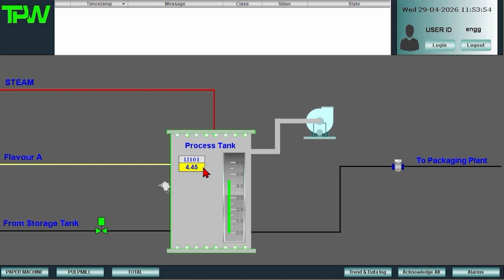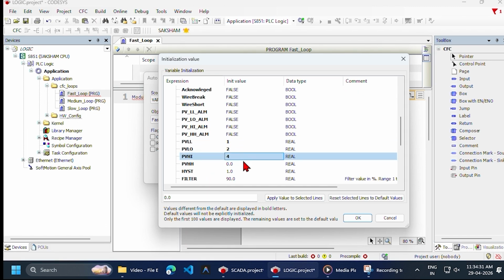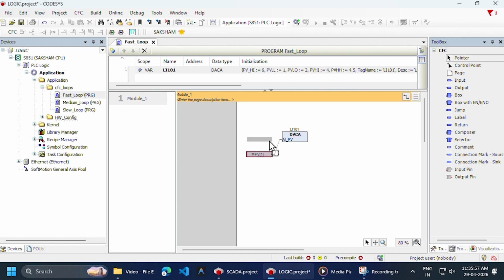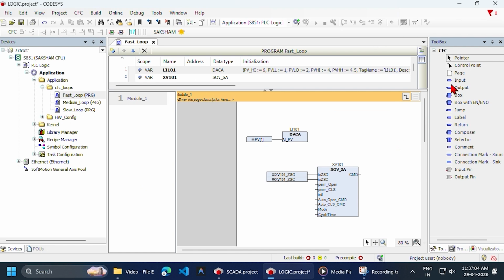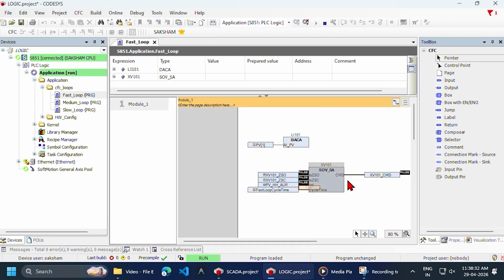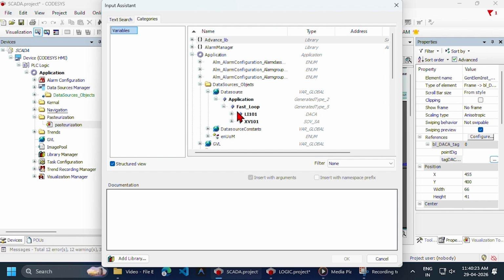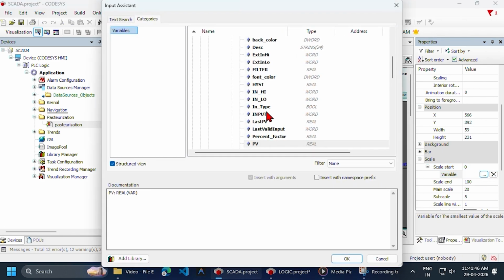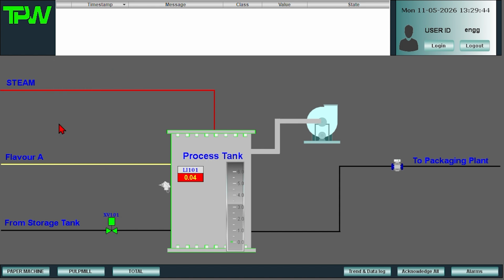01-Industrial Automation using SAKSHAM | Analog Scaling DACA & Safety Interlock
In this video, we build the Raw Intake section of a Juice Pasteurization Process using SAKSHAM and SCADA.

Topics Covered:
✔ 4-20mA Analog Signal Scaling
✔ DACA Block Configuration
✔ Tank Level Monitoring
✔ On-Off Valve Logic
✔ Safety Interlock
✔ SCADA Faceplate Visualization

Project Logic:
When the tank level exceeds 4.5 meters, the inlet valve automatically closes to prevent overflow.

This tutorial is useful for:
• PLC Programmers
• CODESYS Beginners
• Industrial Automation Engineers
• SCADA Developers

Software Used:
• SAKSHAM SOFTWARE
• CODESYS
• SAKSHAM Library
• SCADA Visualization